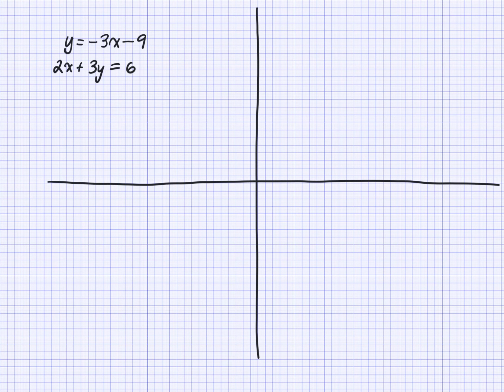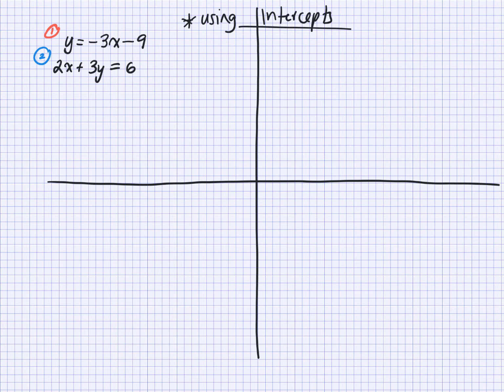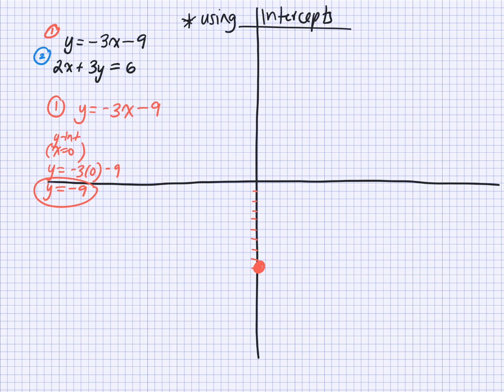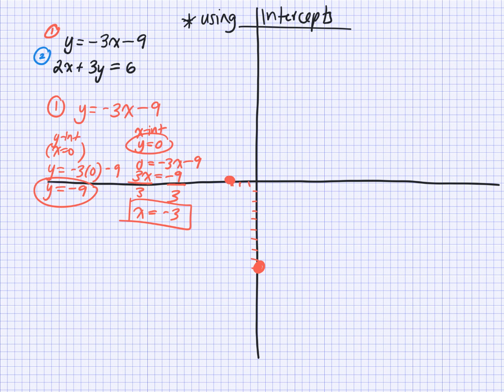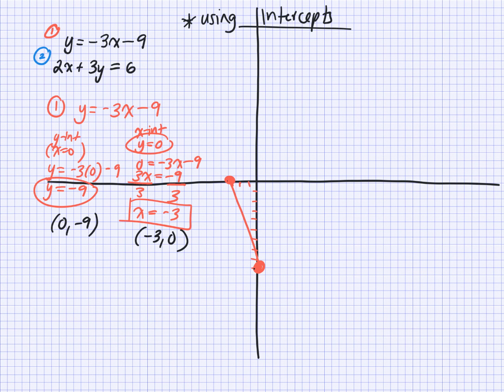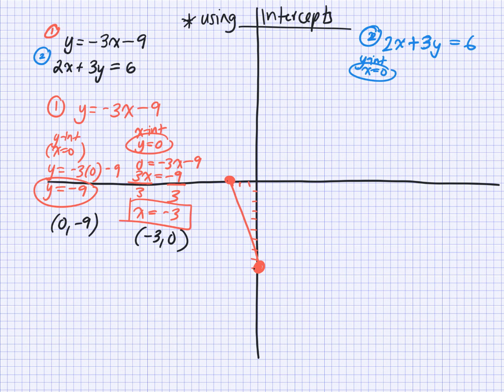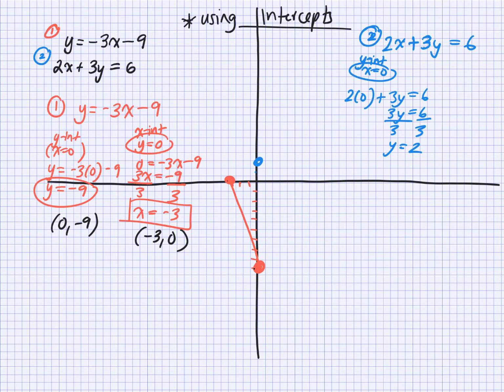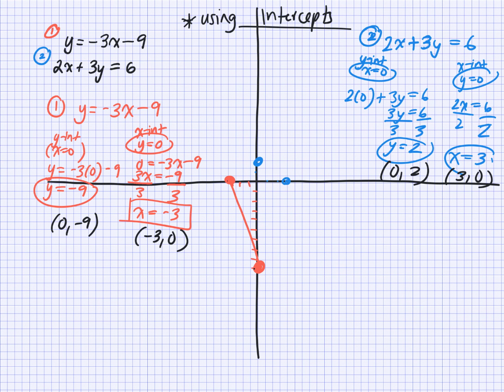How to graph using intercepts gr 9 academic